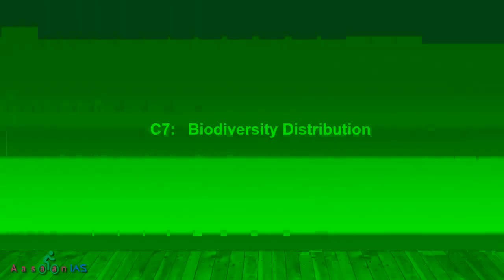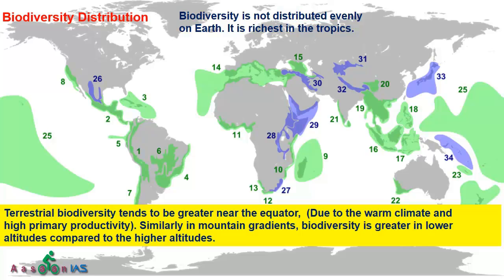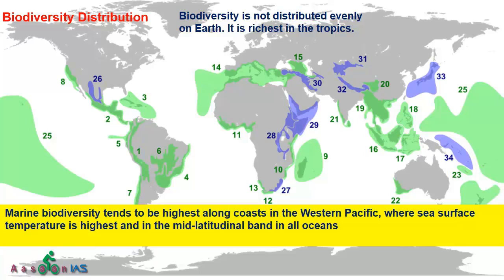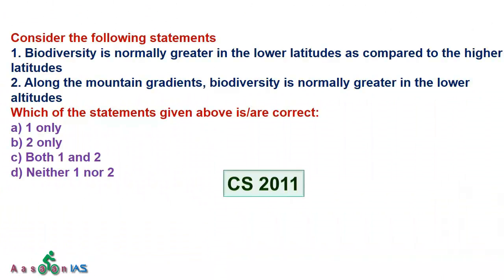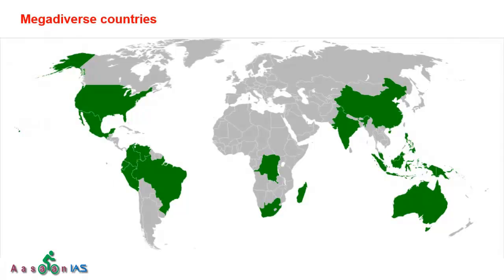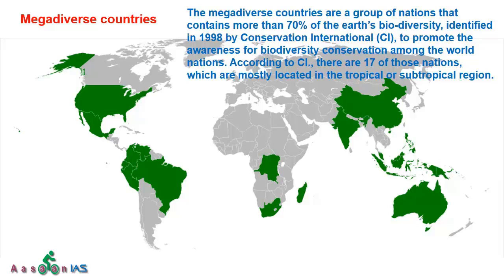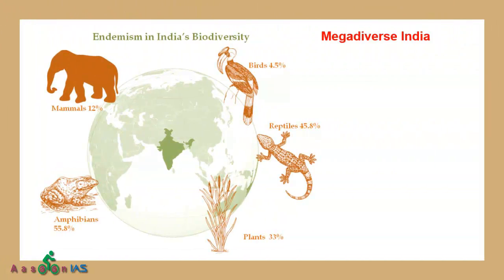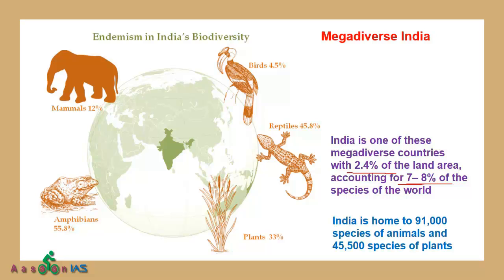Biodiversity Distribution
This video is continuation of Bio diversity